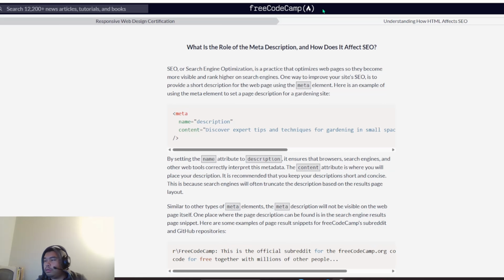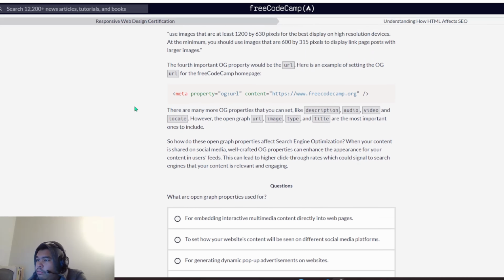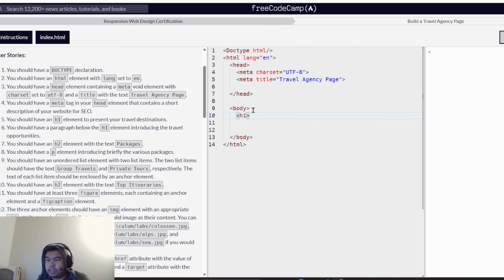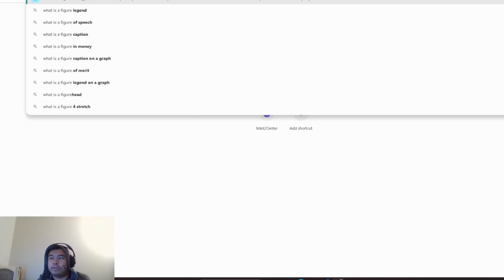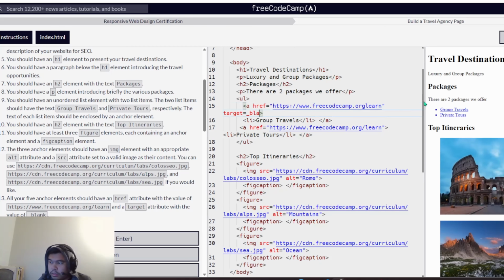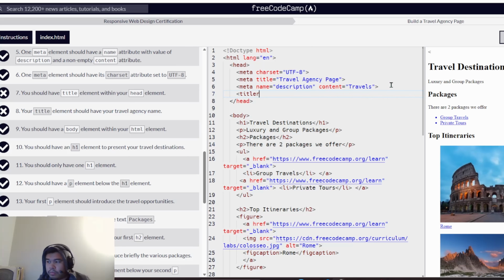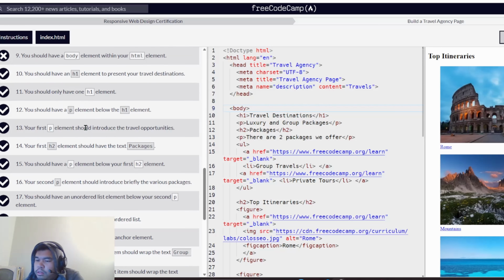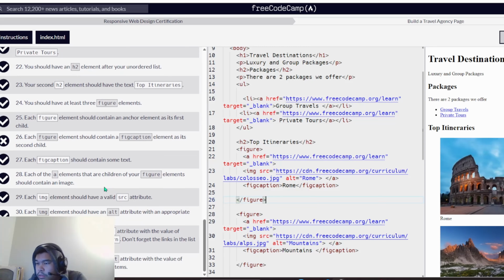Travel Agency APP Free Code Camp Follow Along Day 4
Travel Agency APP Free Code Camp Follow Along